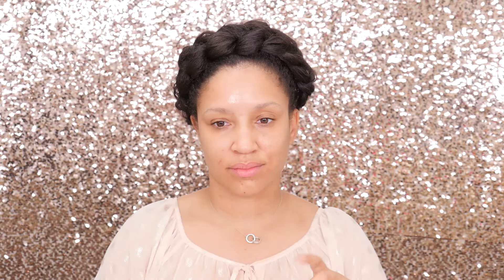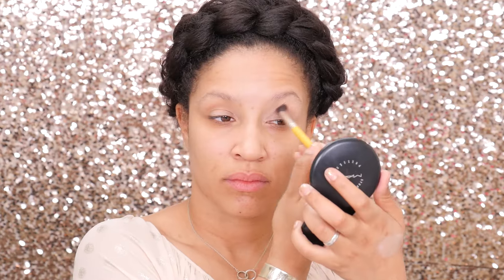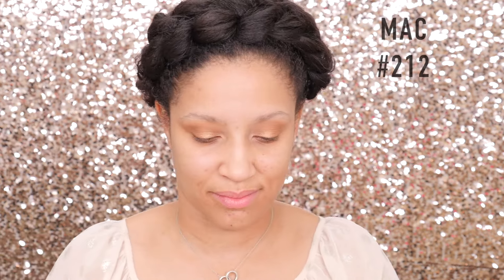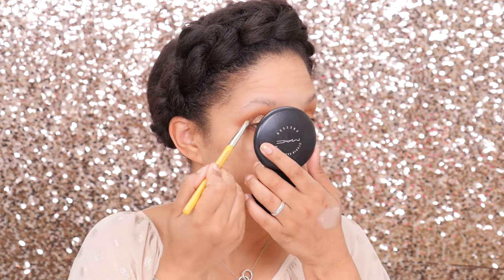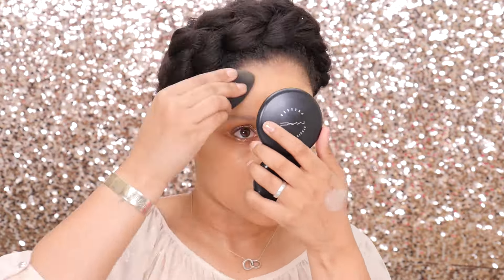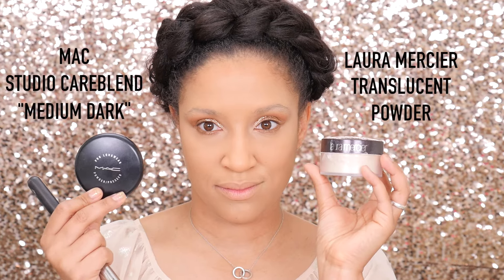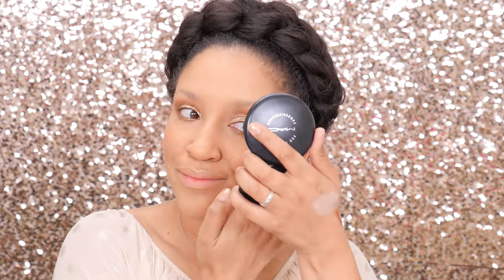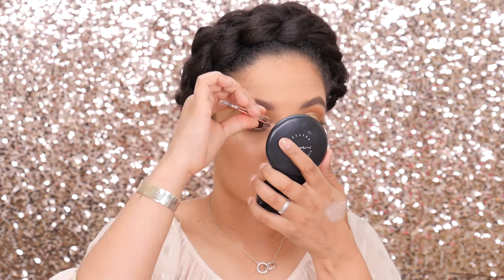Gold Glitter Cut Crease! Birthday Makeup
New video! New video!! I'm working on getting you darlings one video week!

I wore this look on my birthday in NOLA back in February! This is probably one of my favorite looks that I have ever done. I love, love, love the glitter! Tag me on instagram if any of you darlings recreate this look. It'd be perfection for Prom!

All the products that I used are below! Any looks ya'll want to see next?

PRODUCTS:

NIP+FAB Dragonsblood Plumping Fix Serum
MAC Skin Base (Primer)
MAC Paint "Bare Canvas"
NYX Contour Palette
MAC Prolongwear Eyeshadow "Uninterrupted"
Lorac Pro Palette "Gold"
Eyekandy "Candy Coin" Glitter
MAC Pro Mixing Medium
MAC Chromagraphic Pencil "NC15/NW20"
L'Oreal Volumonous Mascara
DUO Lash Adhesive
Ardell "Wispies"
MAC Lip Pencil "Stripdown"
Lipland Cosmetics "Nakey"

TOOLS/BRUSHES

Bdellium: 785, 781, 769
Real Techniques: Shading Brush, Base Shadow Brush
MAC: 217, 150, 212
Luxie: 227
It Cosmetics for Ulta: 227

Creep On Me!